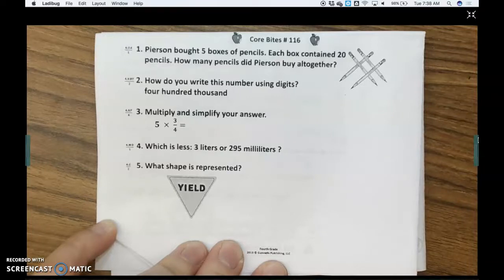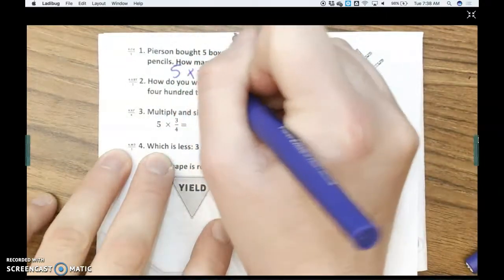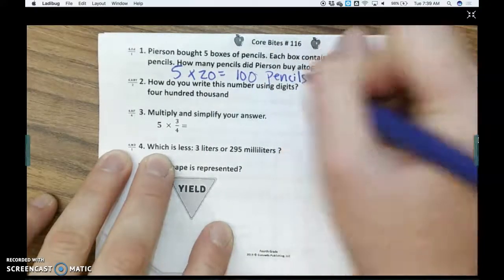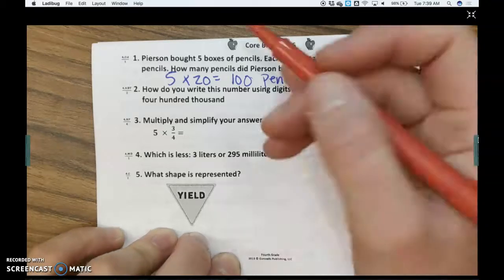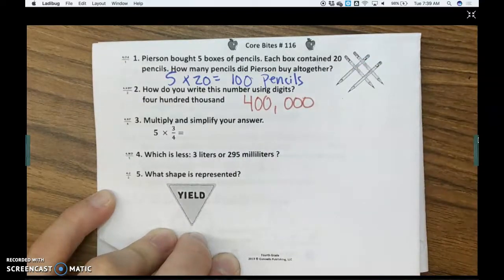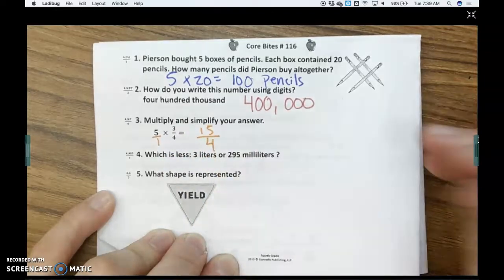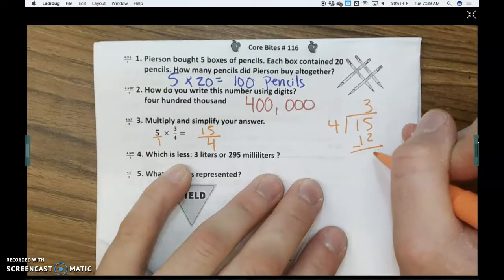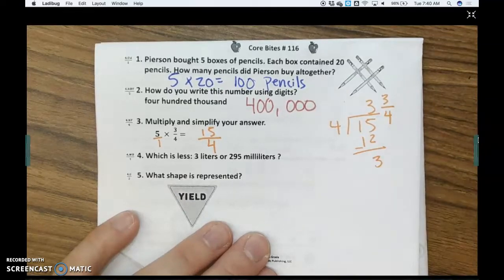Core Bites # 116 - 4th Grade